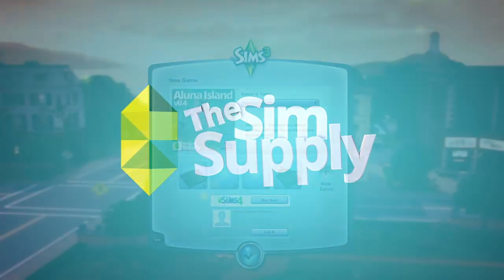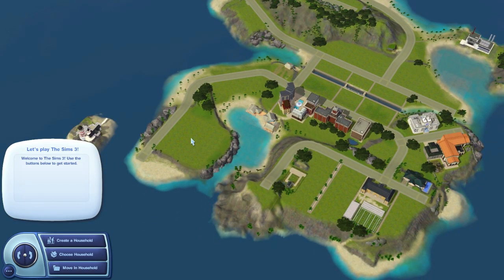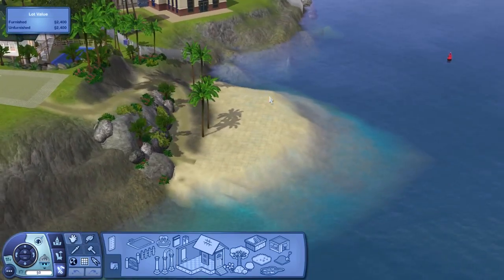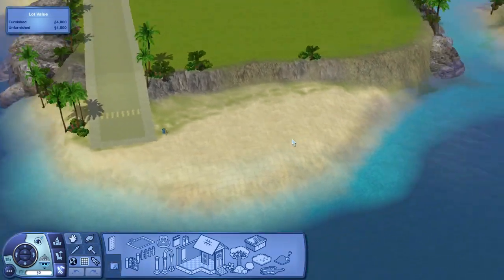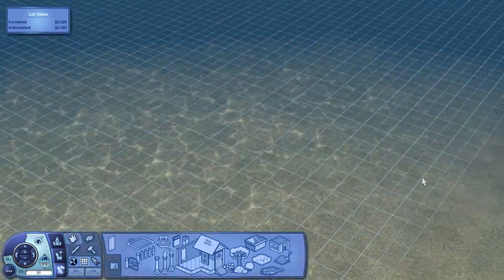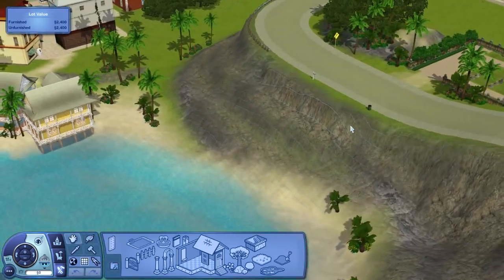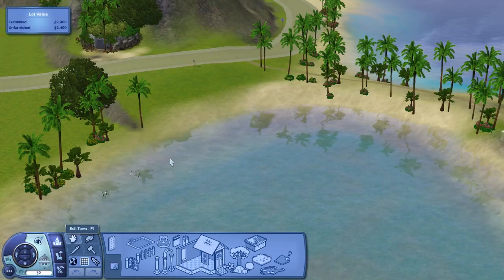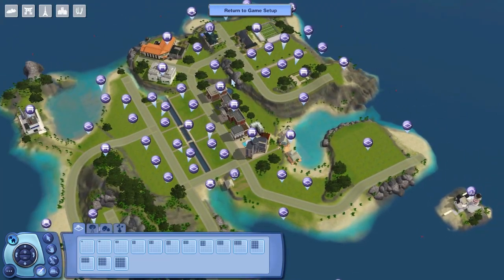Aluna Island v0.4 - Out Now! (NINE New Lots!)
Change log:
1. No need to uninstall a previous version to install this one.
2. Added NINE new lots. Now 70 in total!
- 4 new beach lots
- 2 lots can be used to make dive lots.
- 2 new cliff lots
- 1 new semi-flat lot
3. Along with the new lots are some new landscapes to accommodate them.